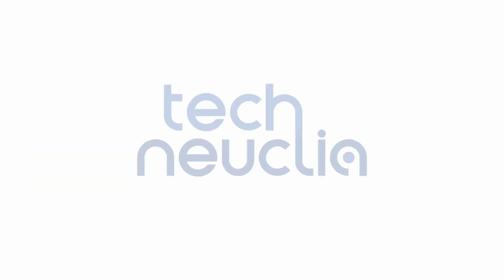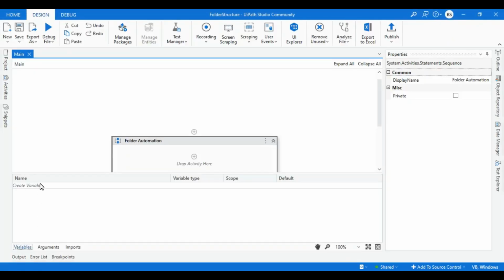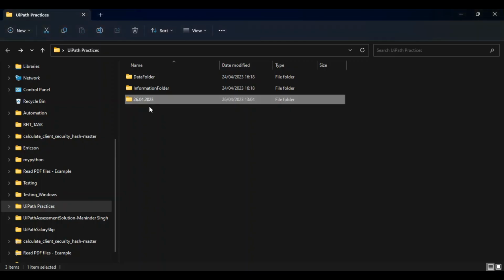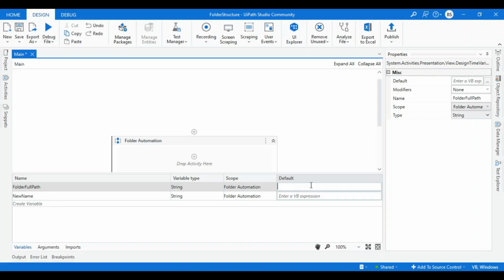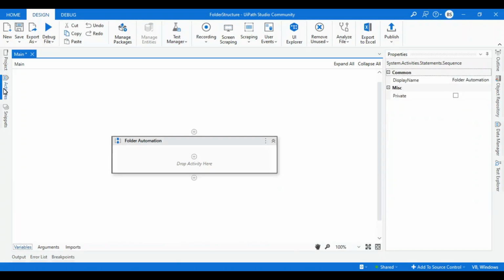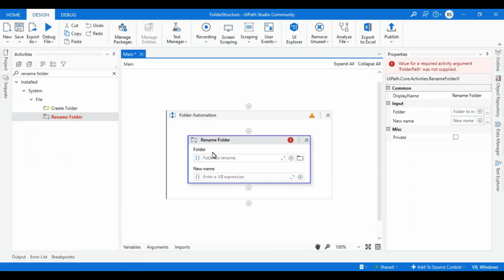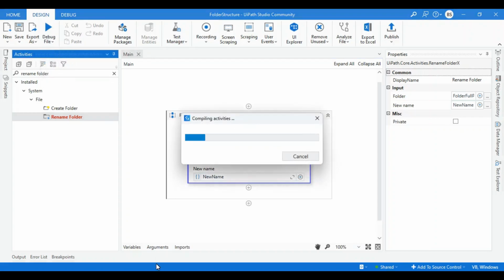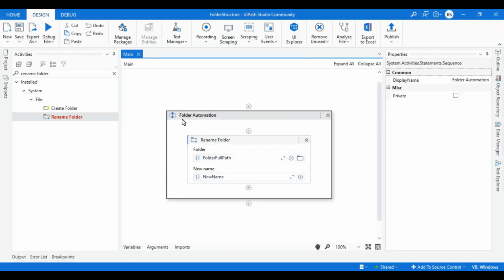Rename a Folder in UiPath using modern activities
This is a series of folder automation with the help of UiPath modern feature.